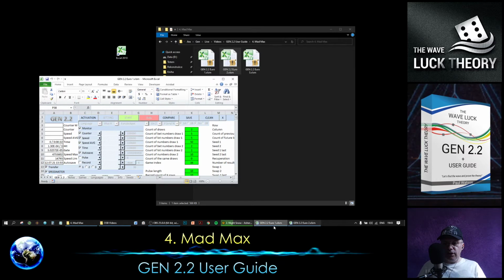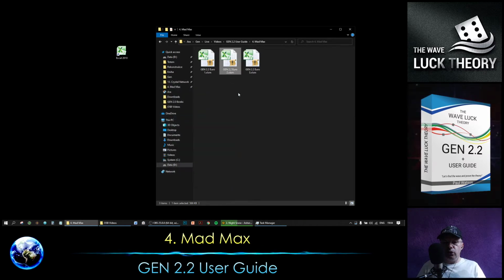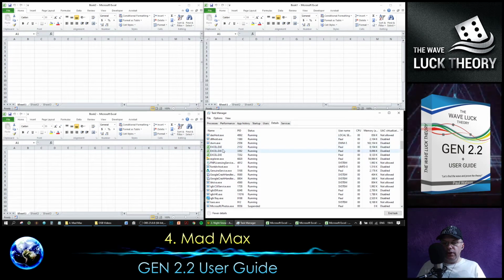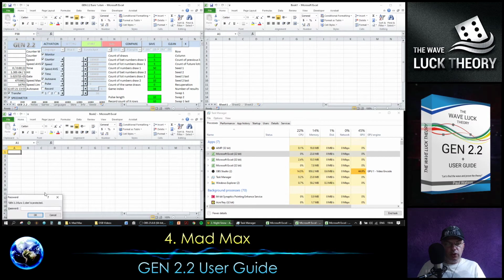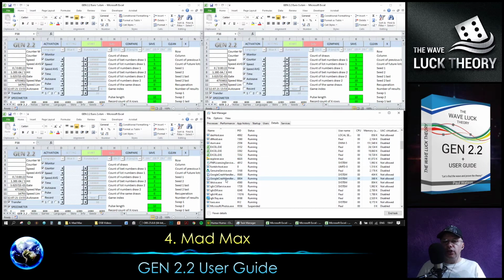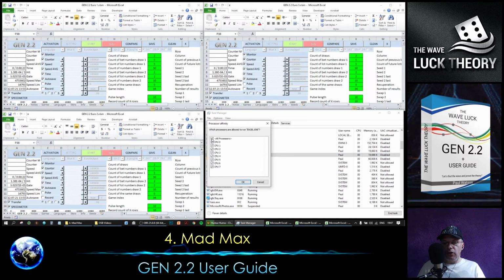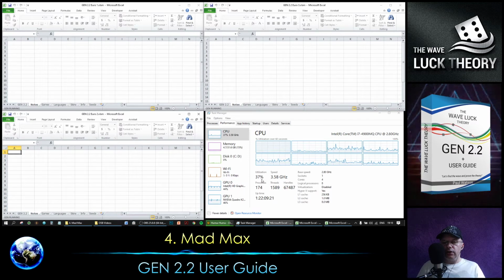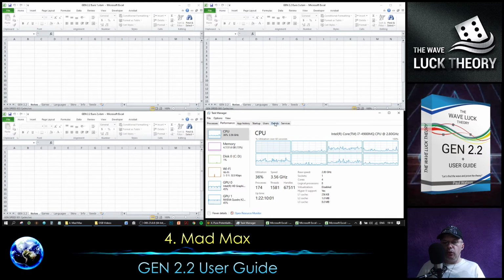4. Mad Max | GEN 2.2 User Guide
Maximise the speed of your GEN when you run it in the multiple way and use truly the whole power of your CPU and all its cores.

Tell me what speed you have gained. Share your arrangement.